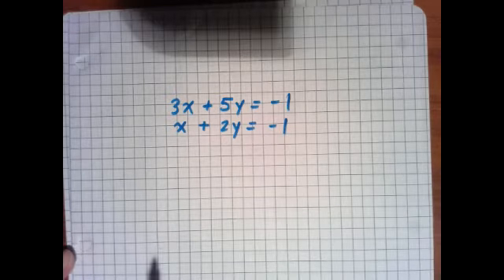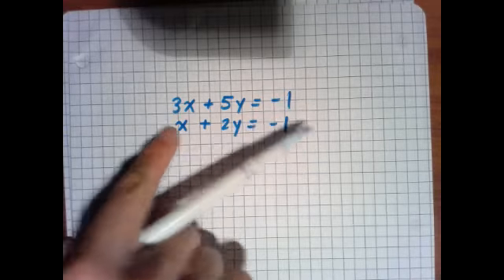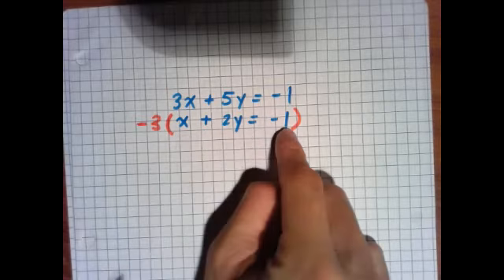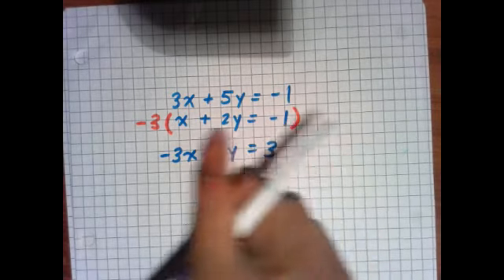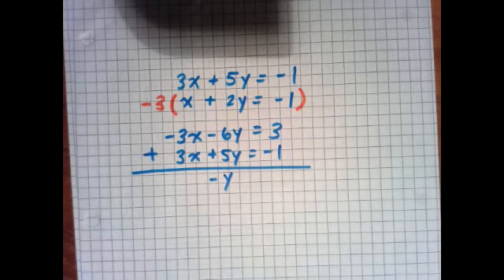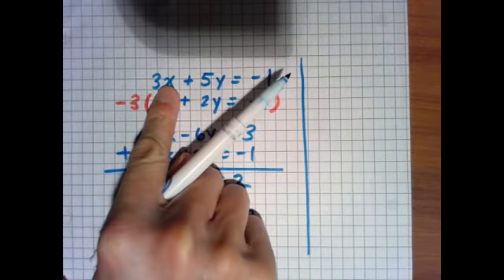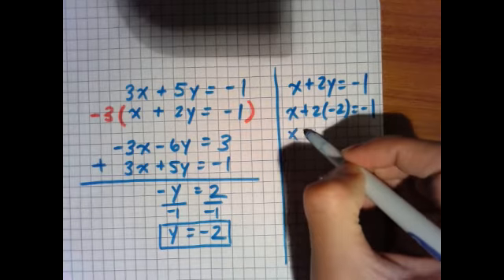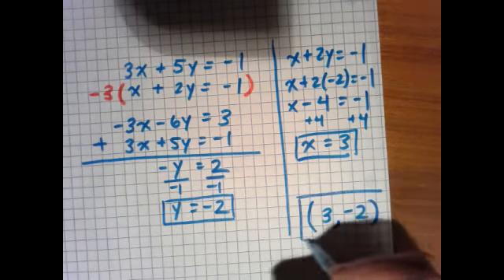Math 1 - Lesson 5.8 Elimination Example